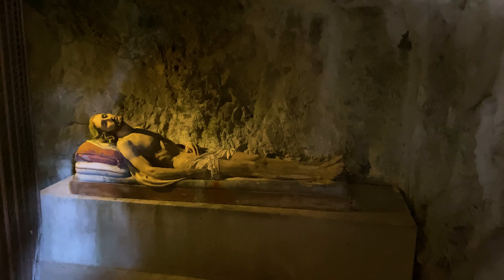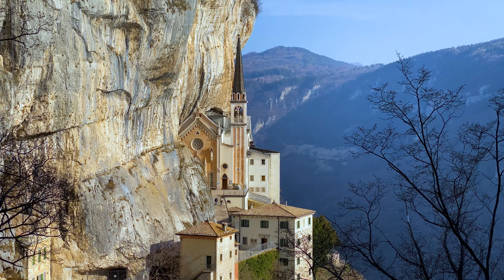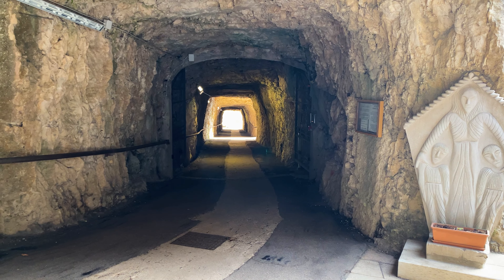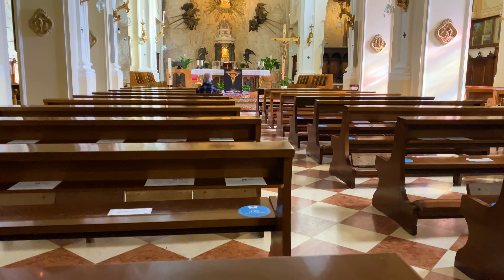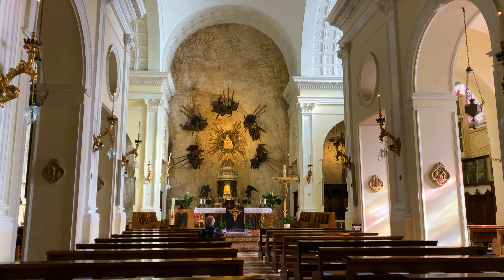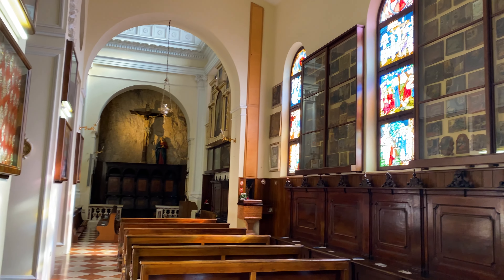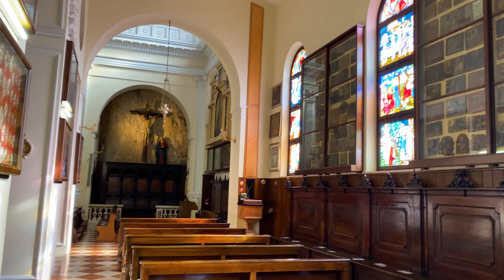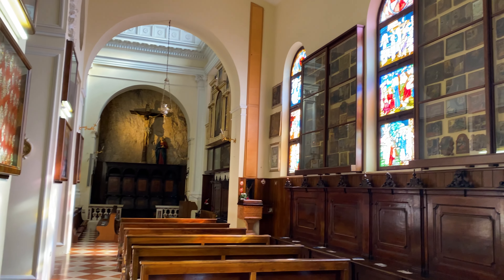Shrines of Italy: Madonna della Corona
Built into the side of a sheer cliff face, the Sanctuary of Madonna della Corona is by far one of the most unique shrines I have ever seen. And the stations of the cross I found along the way made it so much better.

Buona giornata!